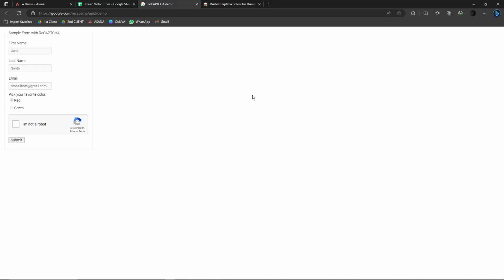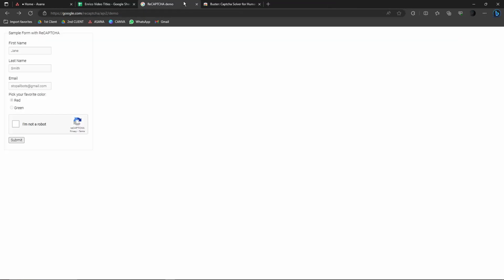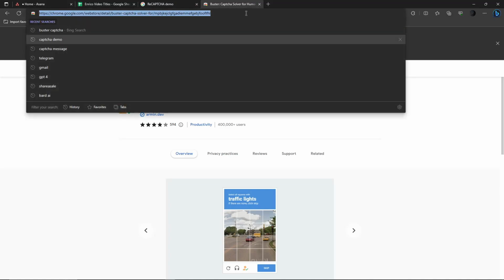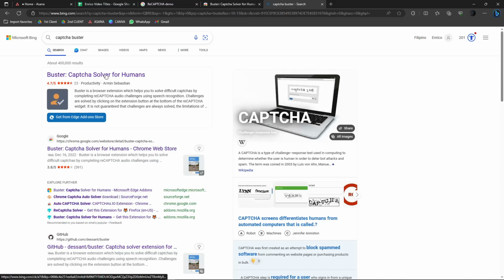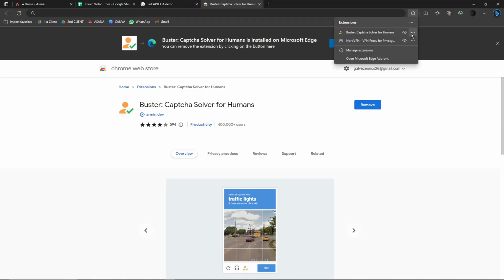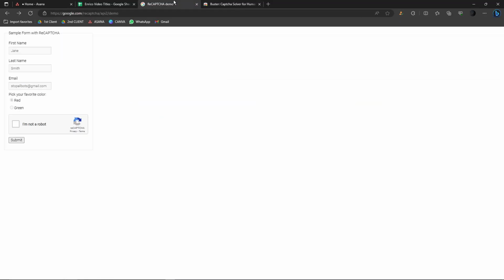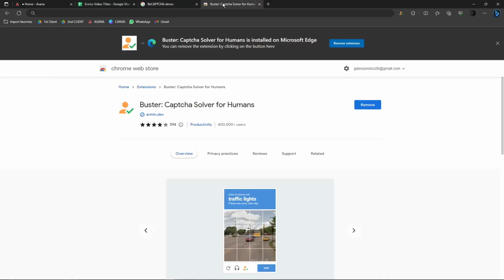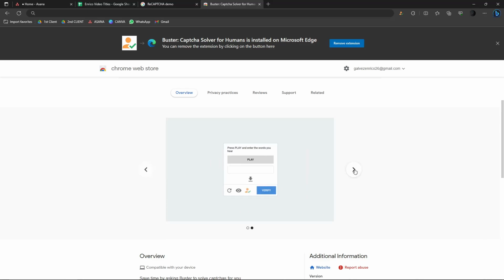Easy Method To Verify Captcha on Google Chrome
Learn in this video how you can set in Google Chrome to verify easy the Captcha, instead of each time click on the pictures which Captcha does not recognize.